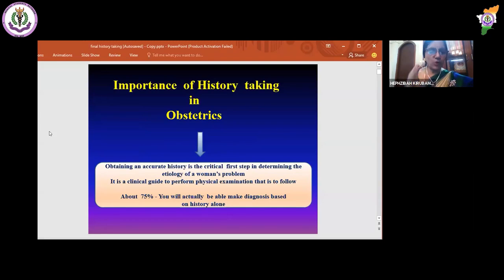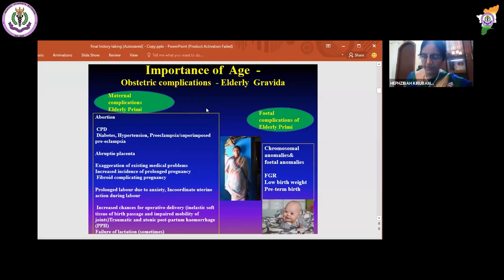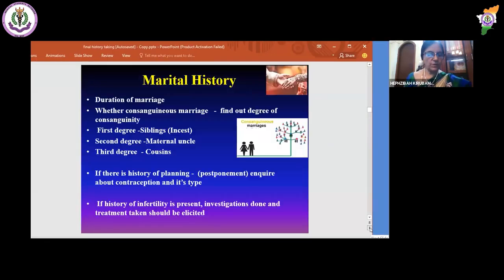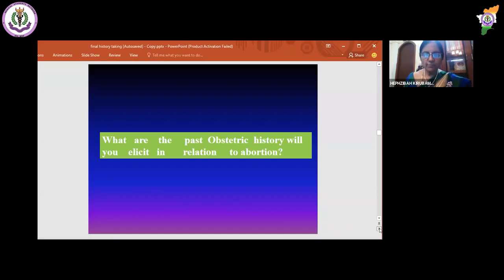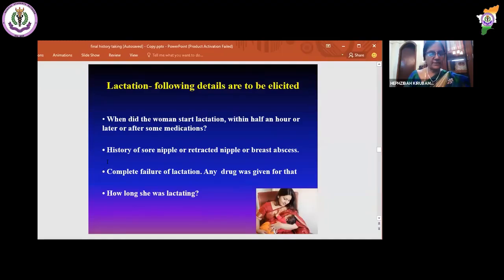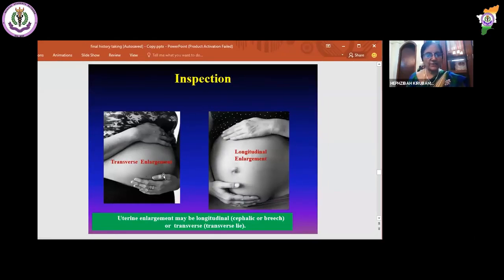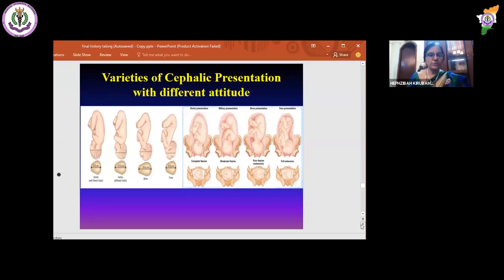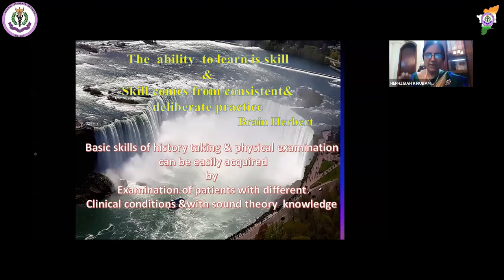Understanding Obstetrics History Taking with Case Discussion by Dr. Hephzibah Kirubamani N